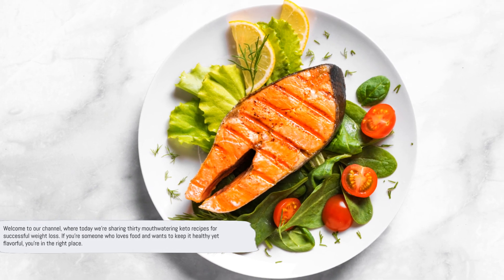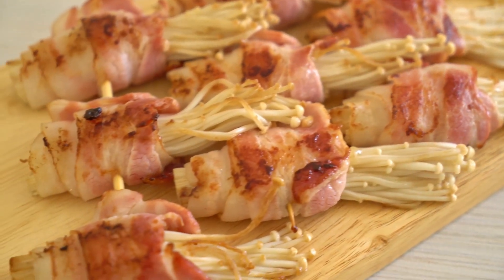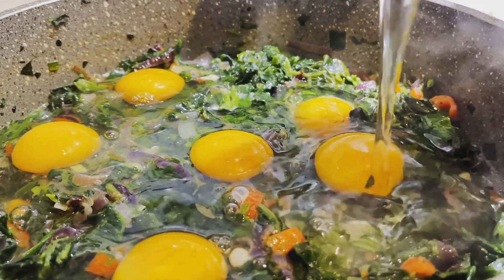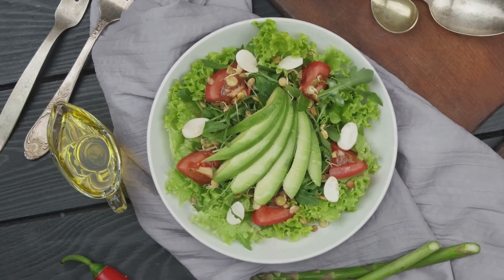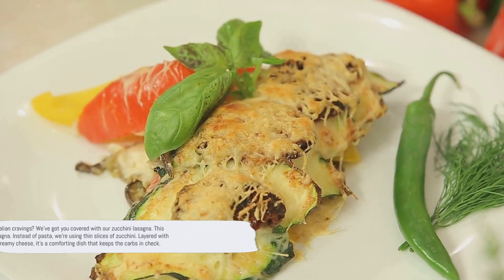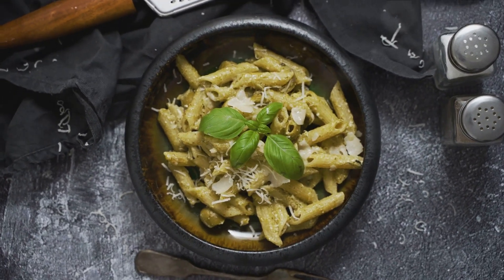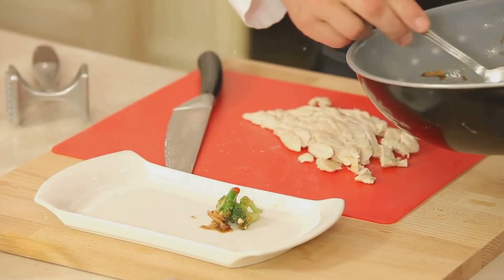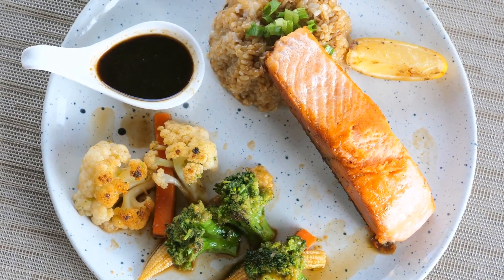30 Keto Recipes for Successful Weight Loss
In this video, we have curated the ultimate collection of 30 best keto recipes specifically designed to aid in successful weight loss. Whether you're new to the ketogenic diet or a seasoned keto enthusiast, these delicious and nutritious recipes are bound to inspire your weight loss journey. From mouthwatering breakfast options to satisfying main courses and delectable snacks, we've got you covered with a wide variety of keto-friendly meals.

Our carefully chosen recipes focus on low-carb, high-fat ingredients that will keep you feeling full and satisfied while promoting fat burning and ketosis. Say goodbye to the hassle of searching for keto meal ideas because we've done the hard work for you. From creamy avocado egg bowls to flavorful cauliflower crust pizza and decadent chocolate avocado mousse, this compilation is sure to please even the pickiest eaters.

Each recipe is not only designed to support your weight loss goals but also caters to your taste buds – providing a variety of flavors and textures that will keep you excited about your meals. We understand that sticking to a weight loss plan can be challenging, which is why we've made sure these recipes are both health-conscious and scrumptious. Don't worry about sacrificing flavor or enjoyment when following a keto lifestyle – it's all about finding the right balance!

By incorporating these 30 keto recipes into your meal plan, you'll be well on your way to achieving successful weight loss while savoring every bite. Remember to consult with a healthcare professional or nutritionist before starting any new diet. So, grab your apron, let's dive into the world of keto cooking, and discover how delicious weight loss can truly be!